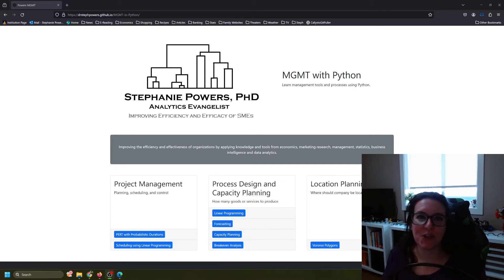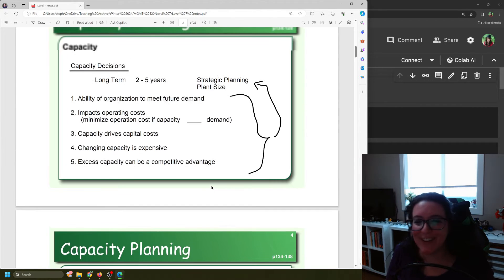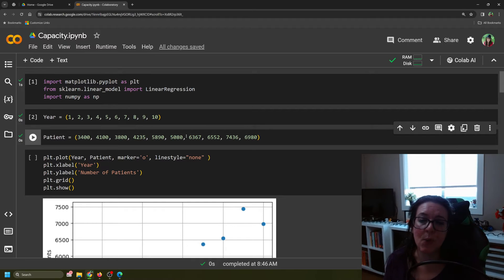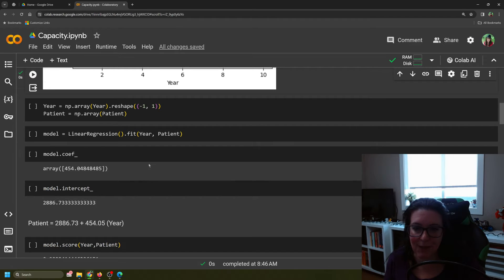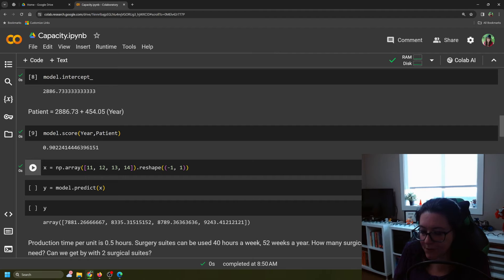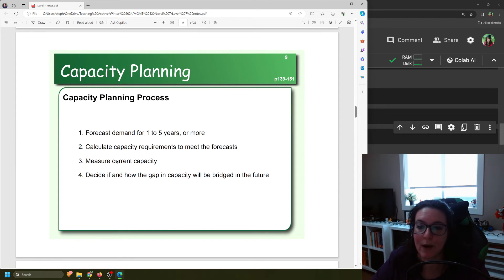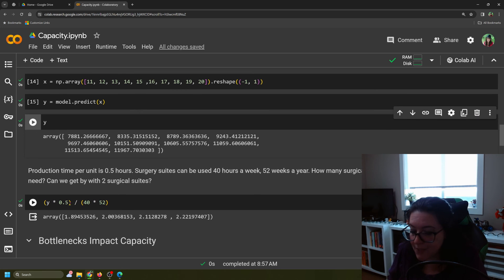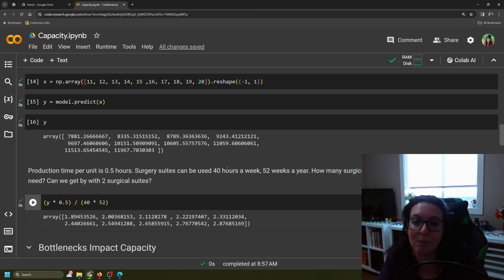Capacity Planning in Python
Perform the capacity planning process using Python for forecasting and calculations.